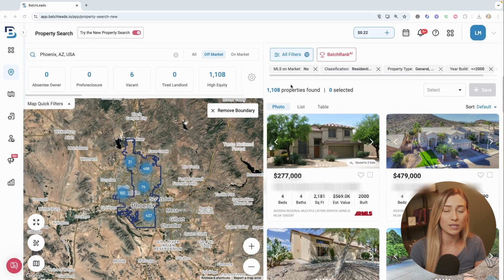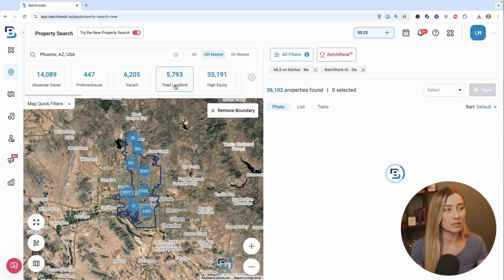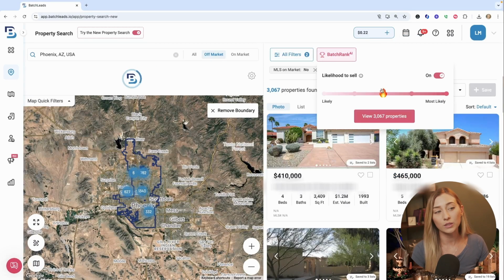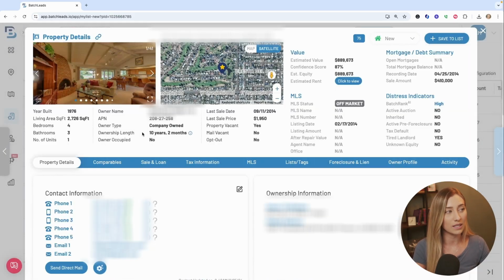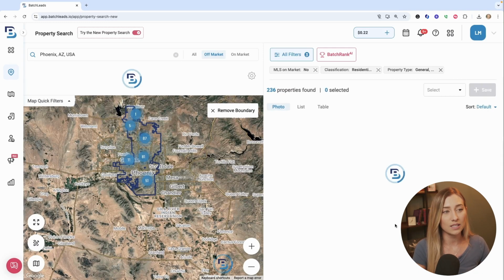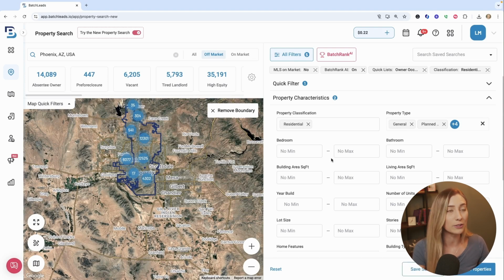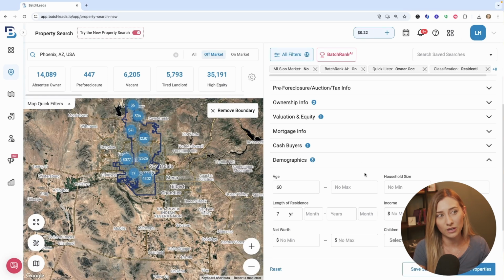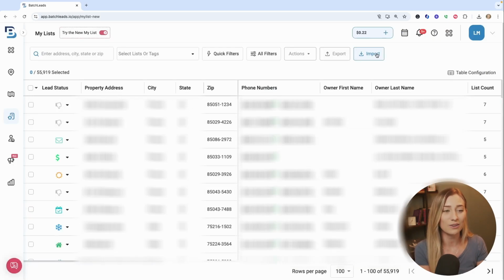Top Real Estate List to Pull with Included Skip Traces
Discover the ultimate guide to pulling the best real estate lists for your investment strategy! 🎯 In this video, we dive into the top real estate lists to target, complete with skip tracing included to save you time and boost your results. Whether you’re a wholesaler, flipper, or buy-and-hold investor, these lists are your ticket to finding motivated sellers and closing more deals!

✅ What You’ll Learn:
✔️ Best types of real estate lists to pull
✔️ How included skip tracing can simplify your process
✔️ Pro tips to maximize your outreach

💡 Take your real estate business to the next level with these actionable insights. Don’t miss out!